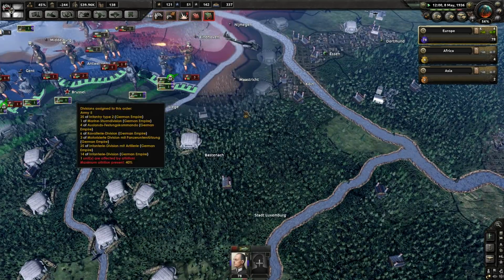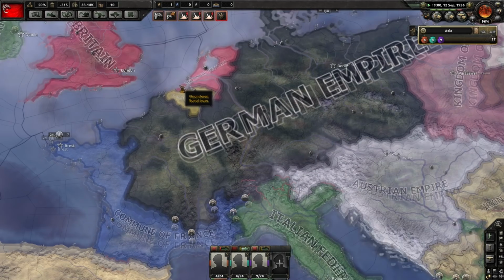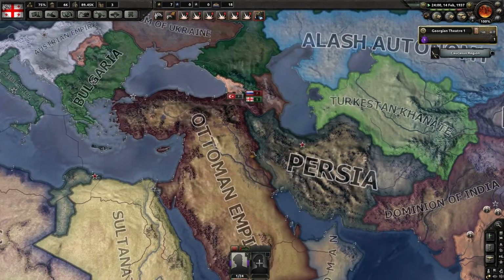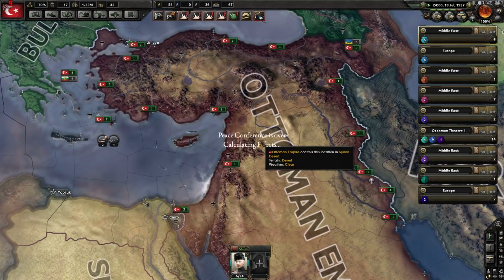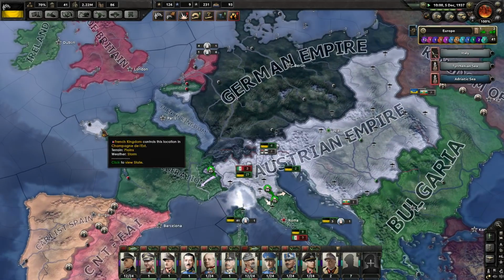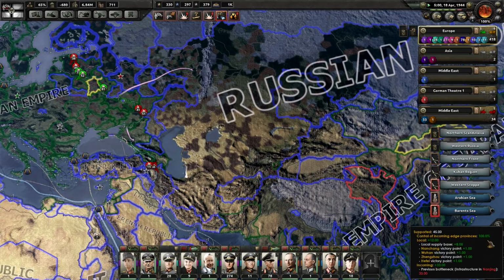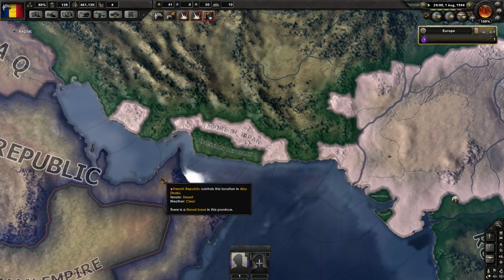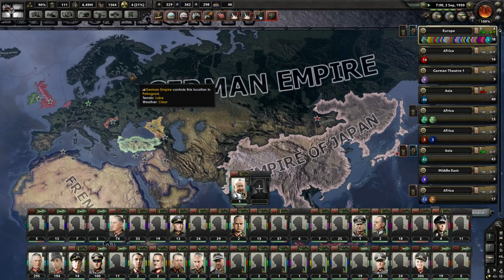Hearts of Iron 4 | Battle Royale with Kaiserreich Mod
Can the Kaiser REALLY put Germany as victor in the next conflict?
Or is he outclassed by Asian super powers? Find out!